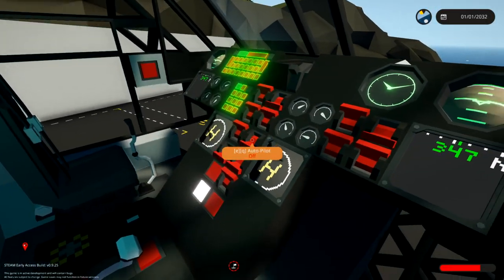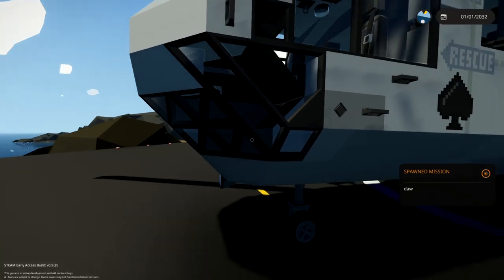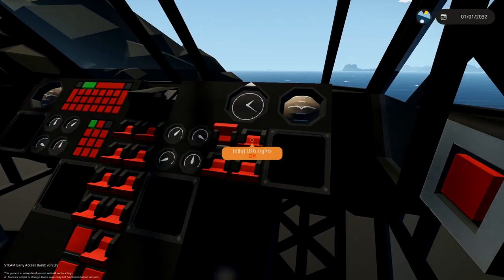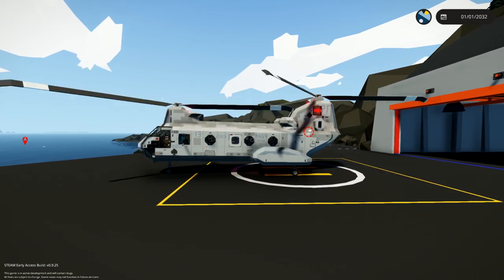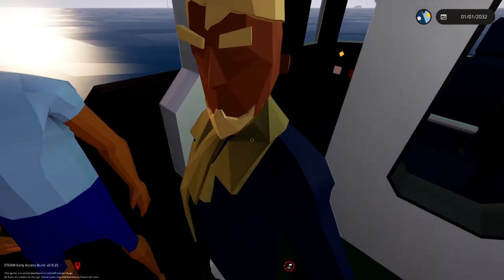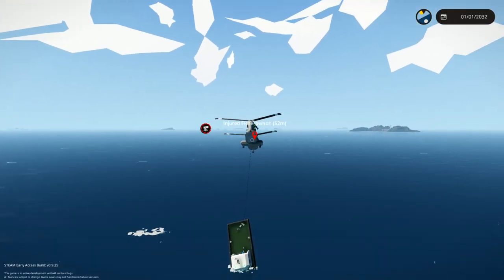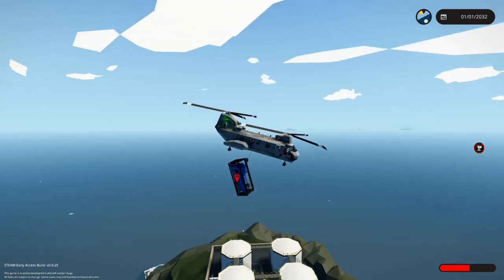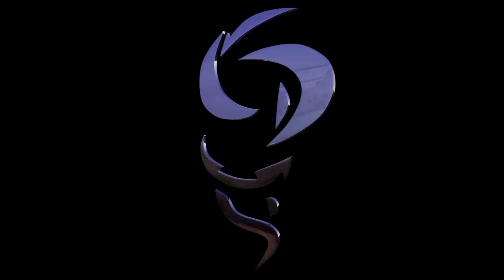Chinooook Heavy Lifting Missions! - Stormworks Gameplay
So, Im going to be testing out a Chinook today... Its actually a super cool help which is also pretty helpful. Maybe not for the first test... But definitely for the second. As always, I hope you guys enjoy the video!